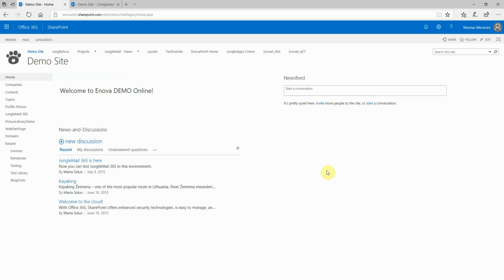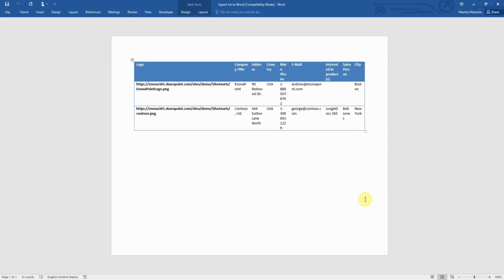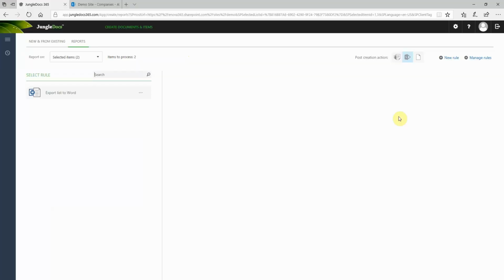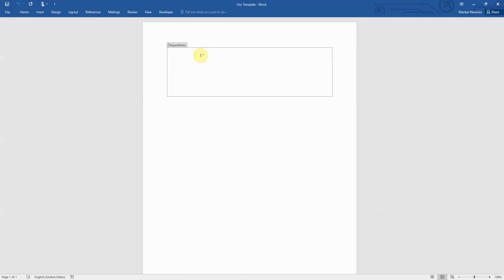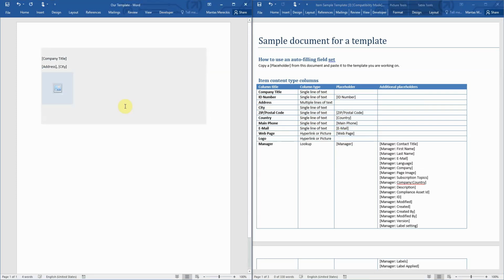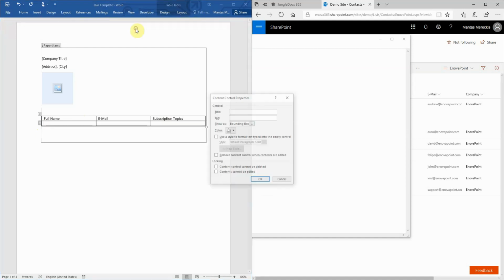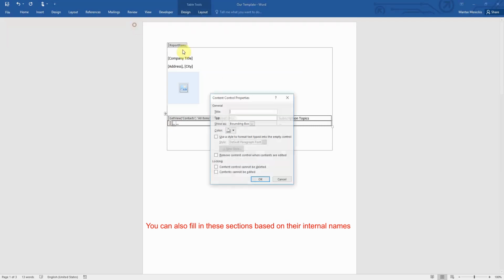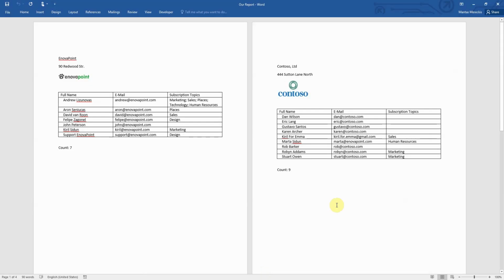Export SharePoint list items to custom Word template with JungleDocs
In this tutorial video for JungleDocs for Office 365 you will learn how to:

- export SharePoint list items to Word
- create a JungleDocs report rule
- configure a custom report template
- export selected SharePoint Online list items into a Word document